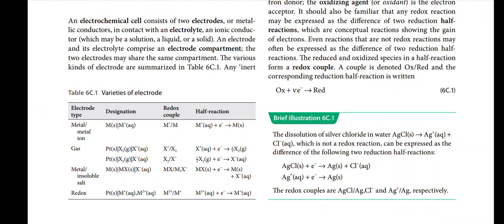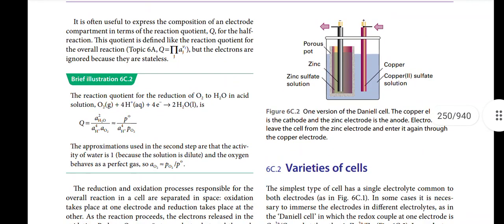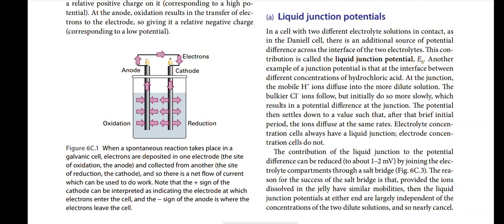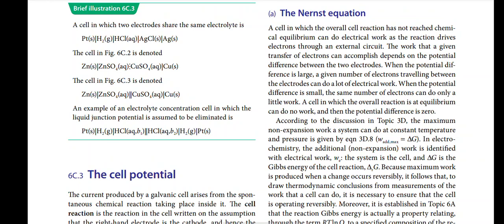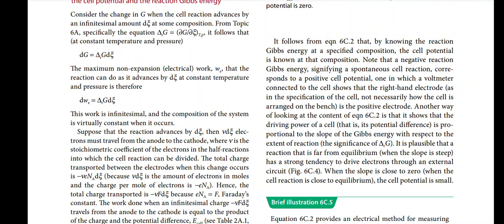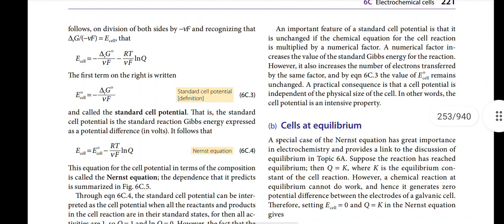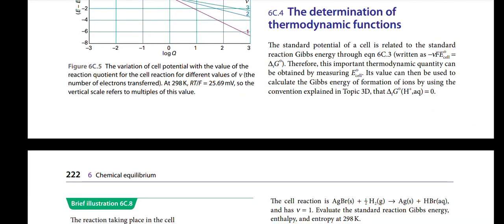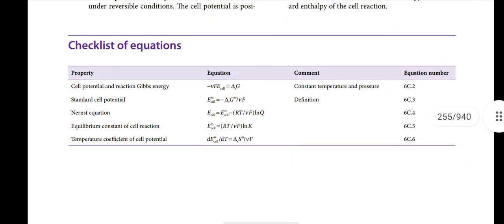Electrochemical Cells By Bhupender 1211271090077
Electrochemical Cells By Bhupender 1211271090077 Oxford Atkins Physical Chemistry